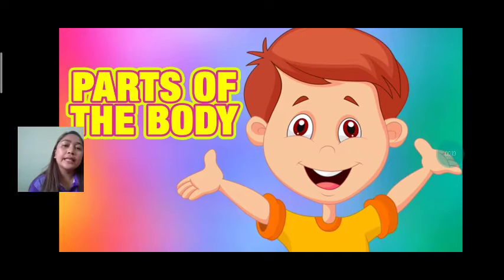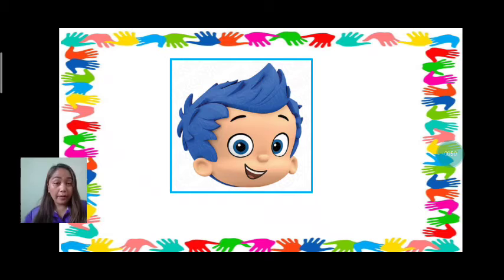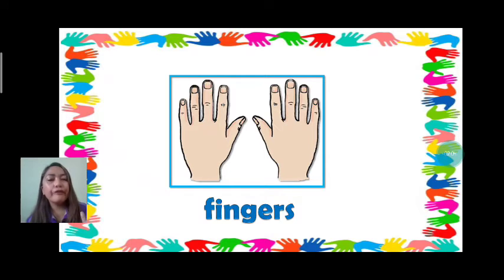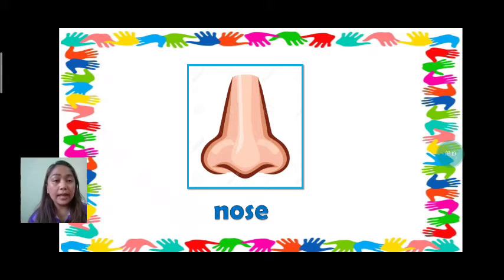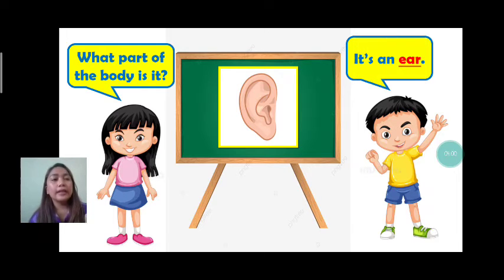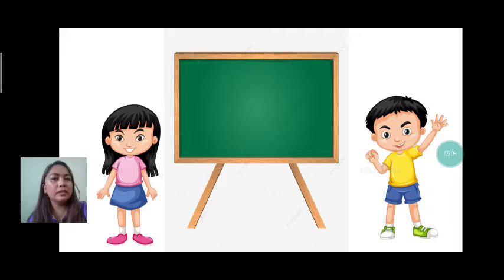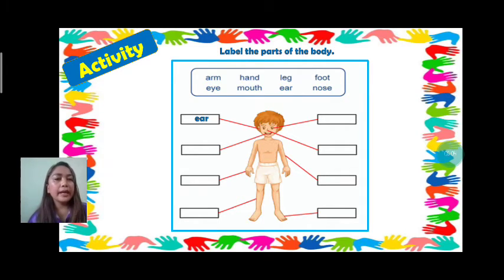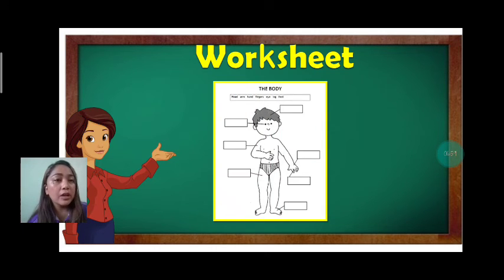cando 1 parts of the body